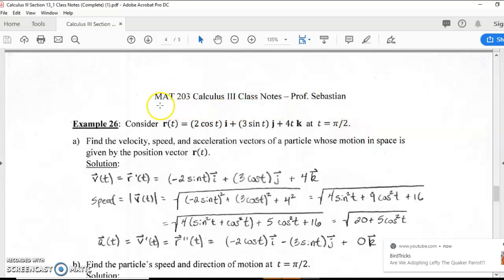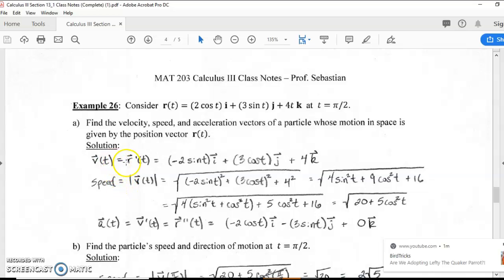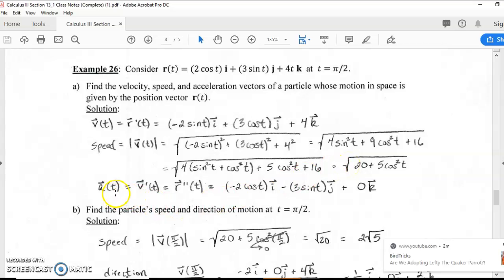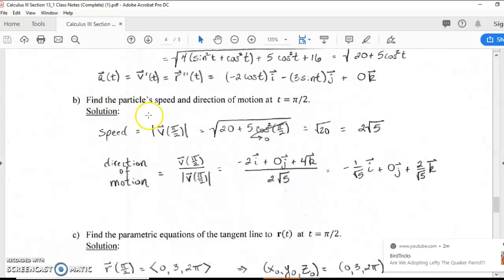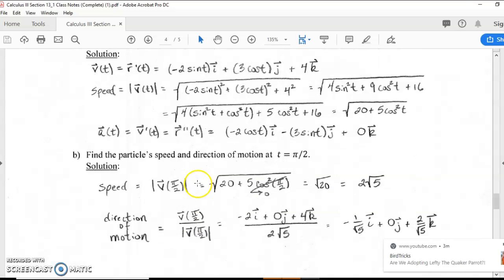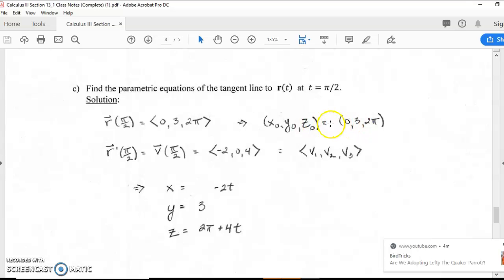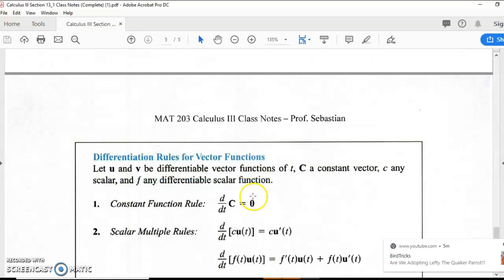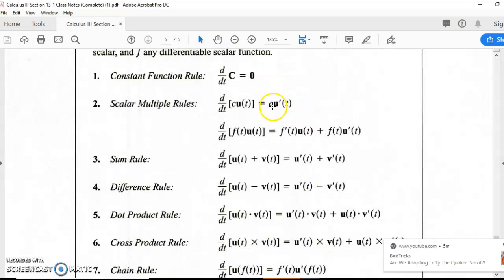Calc III (Sebastian) - Example 26d